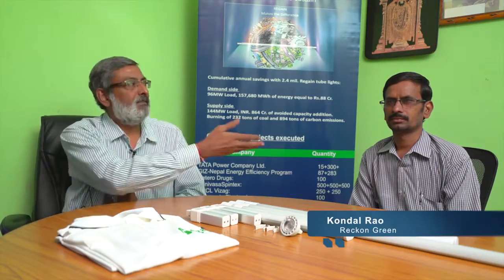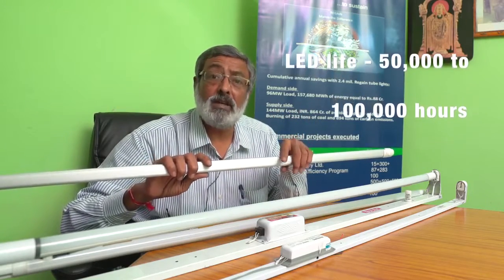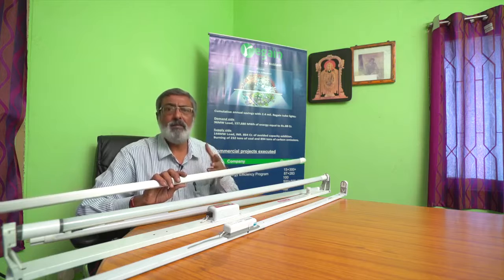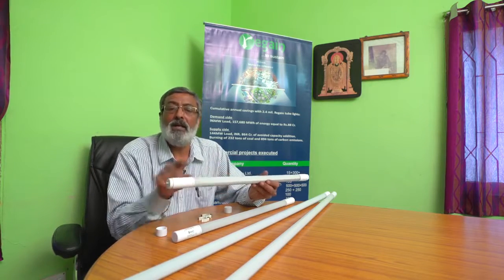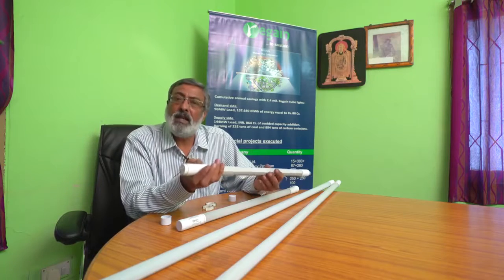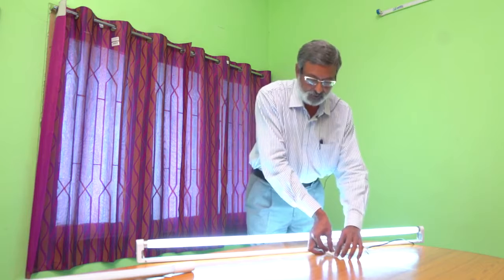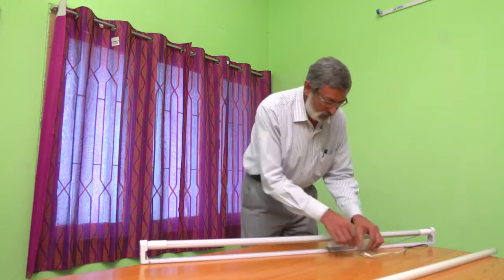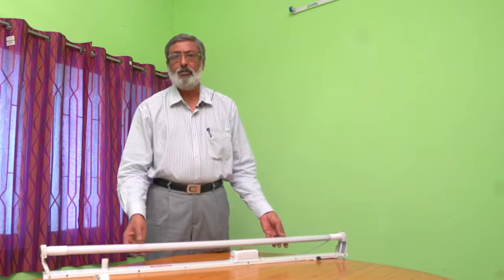Catapooolt Reckon Green Innovation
LED Tube light with assured life, easy to install, maximum savings and self-repairable. The best tube light you can buy in performance, longevity, faster payback and highest ROI.